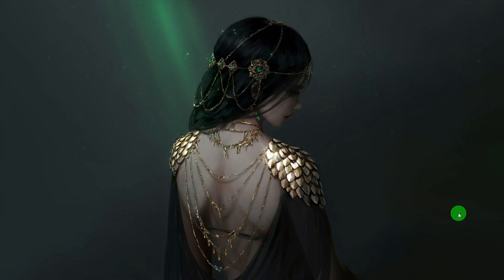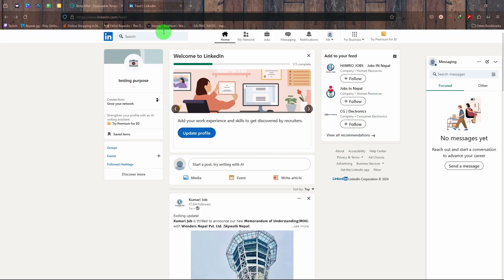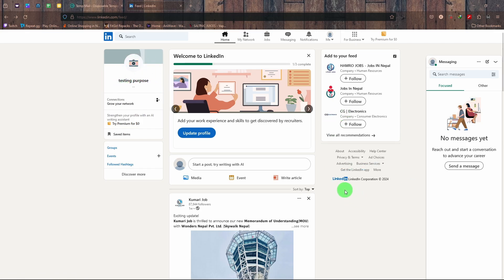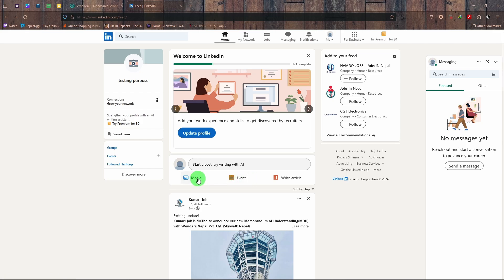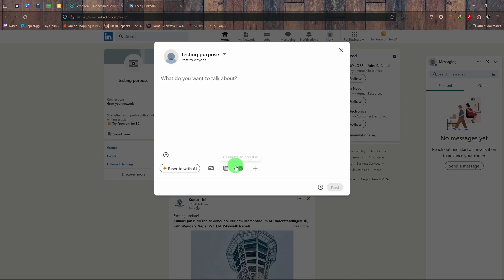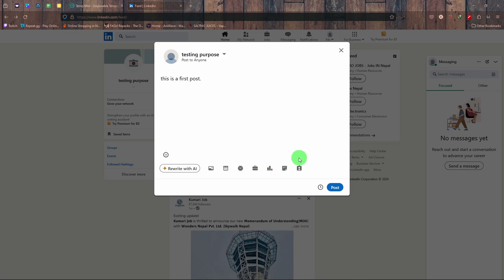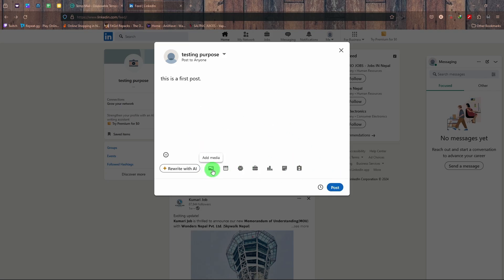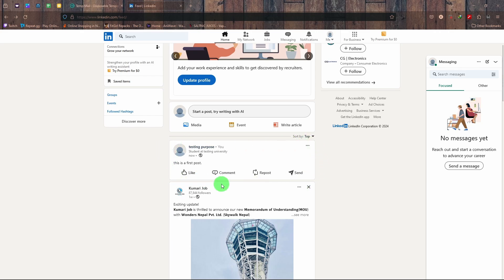How To Post Profile On LinkedIn PC (Full Guide)